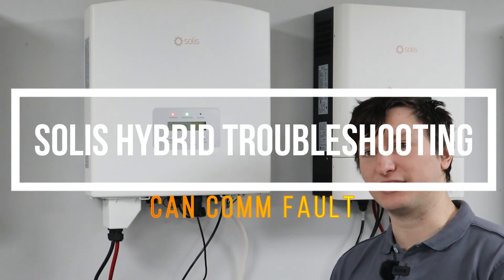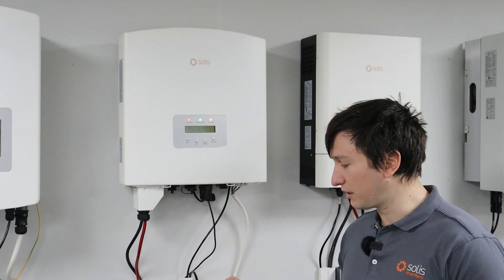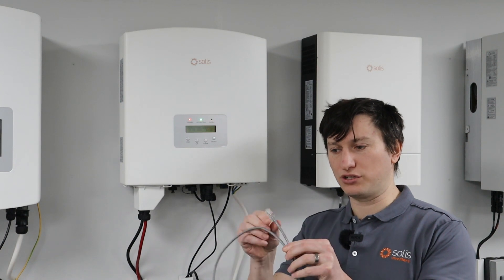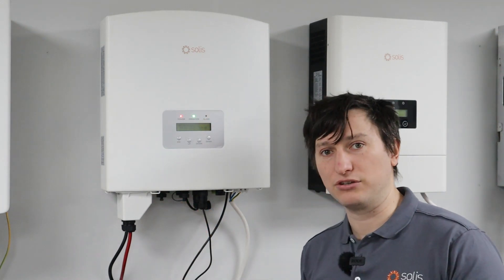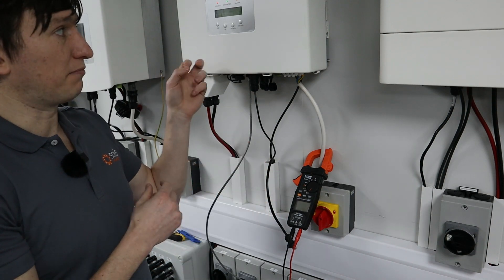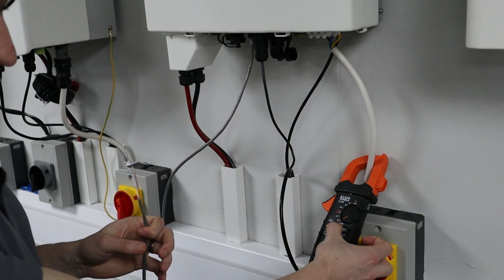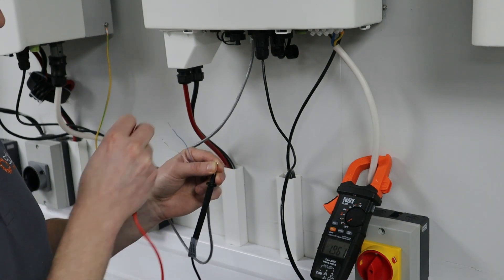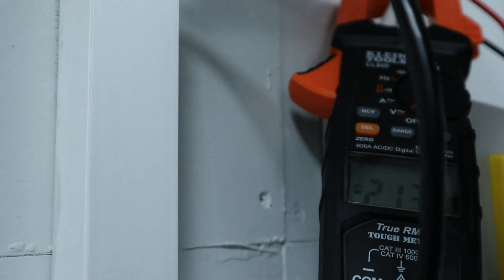Solis Hybrid Inverter - CAN Comm Fail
This video is to help guide installers and homeowners on what to look for when you have a CAN COMM alarm on your Solis Hybrid Inverter.

PIN 5 CAN H
PIN 4 CAN L
PIN 2 GND